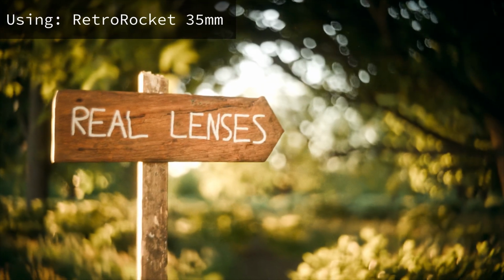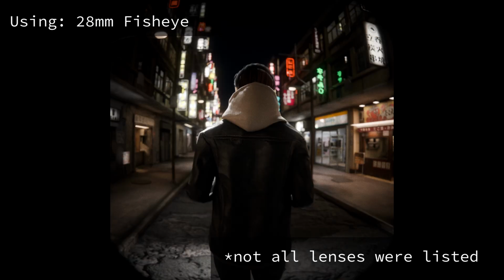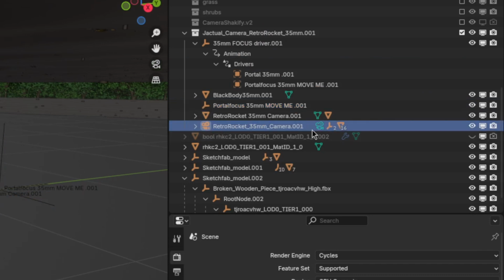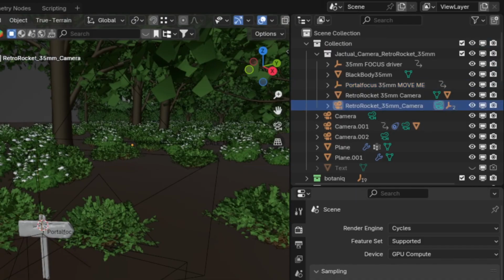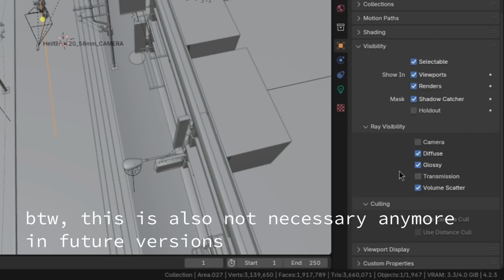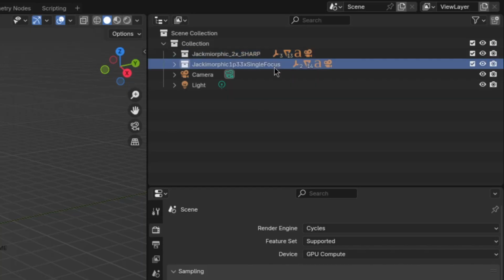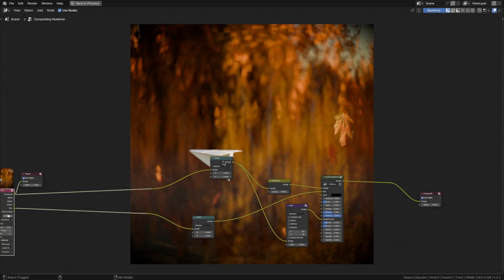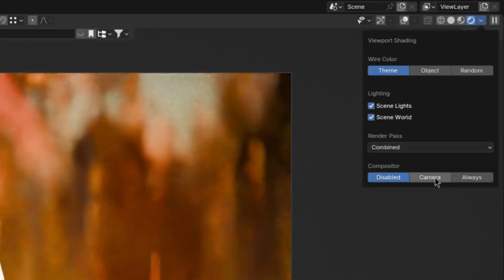Easy REAL Lenses in Blender | Tutorial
In this video I'll show you how you can easily get and use Real Lenses in Blender - Real Lenses, meaning a lens created out of actual glass elements, modeled in blender.